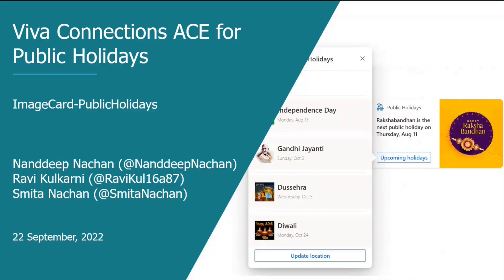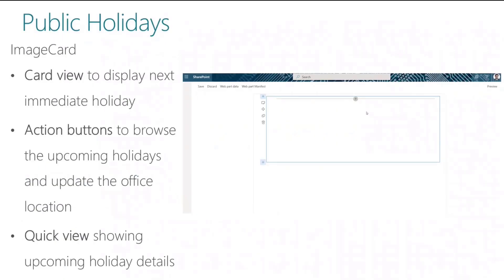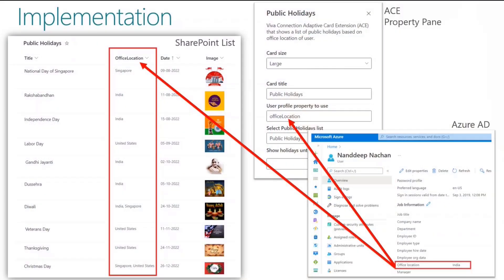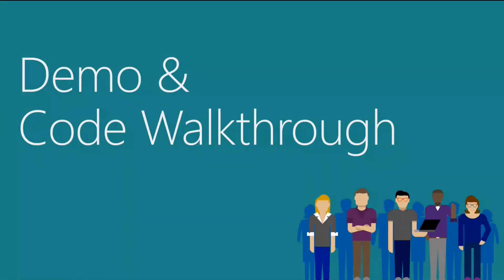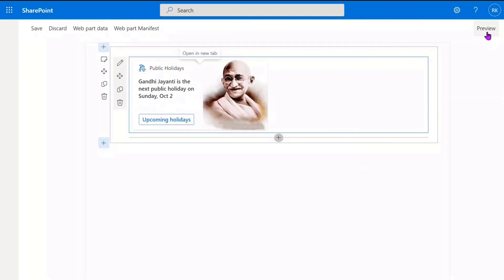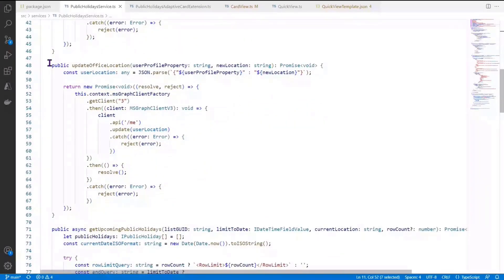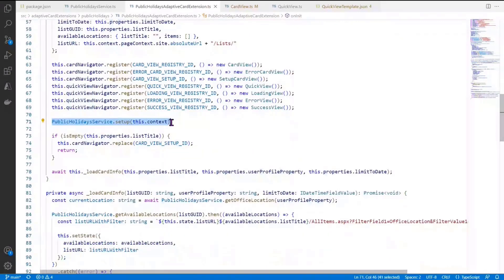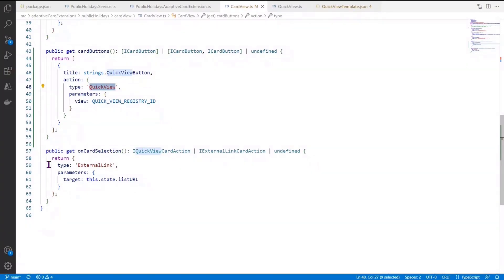Building Viva Connections ACE for public holidays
In this 14-minute developer-focused demo, Nanddeep Nachan and Ravi Kulkarni deliver a thorough UX and code walkthrough on an Adaptive Card Extension (ACE) with a card view and multiple quick views to display the public holidays for user based on their detected or selected office location. Uses an ACE component type and ImageCard template in SharePoint Framework (SPFx) v1.15.0. Relies on a SharePoint list with simple schema (title, location, date, image) in back-end. See upcoming holidays in Quick view. This PnP Community demo is taken from the Viva Connections & SharePoint Framework Bi-weekly sync call recorded on September 22, 2022.

Demo Presenters
• Nanddeep Nachan | @NanddeepNachan
• Ravi Kulkarni (Microsoft) | @RaviKul16a87